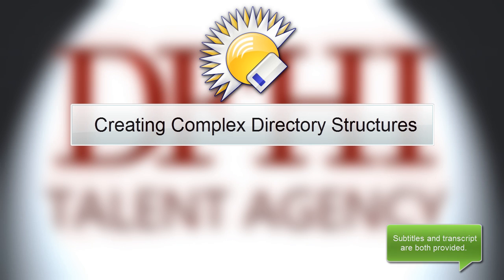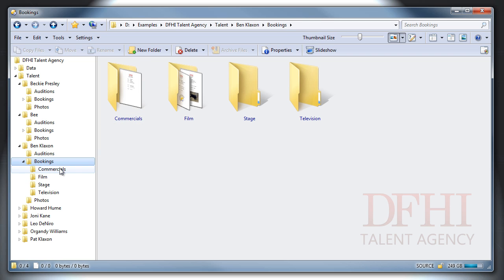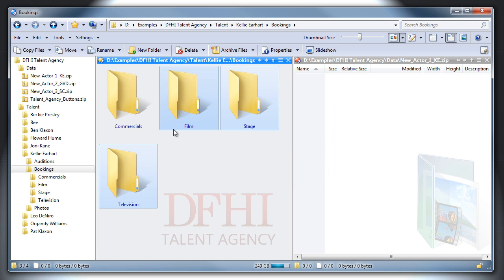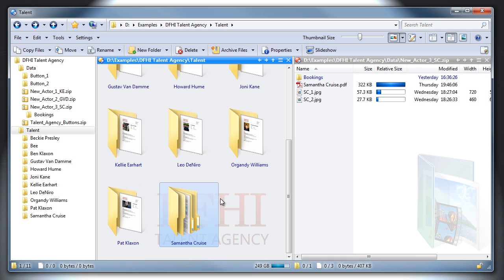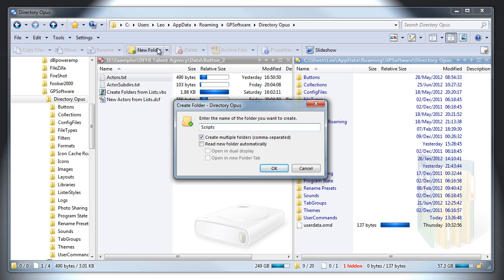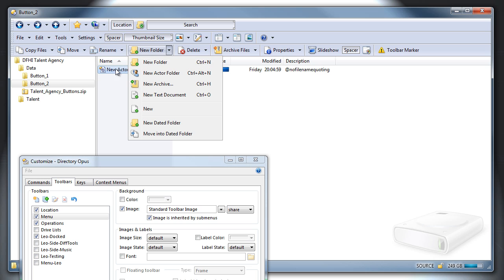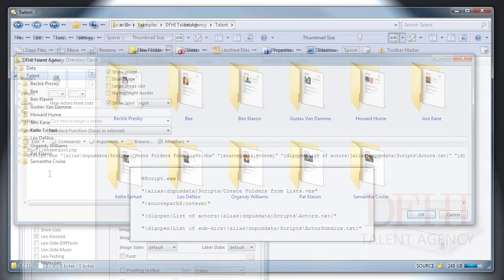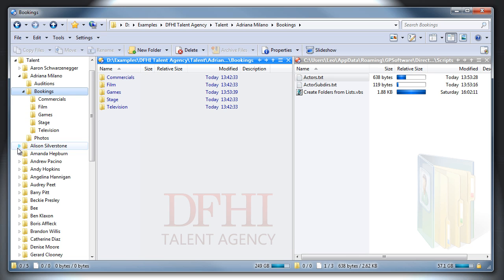Opus: Creating Complex Directory Structures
Tutorial for Directory Opus: Creating complex directory structures. We start by using the built-in functionality, then improve things with a simple button, and finally integrate a VBScript for full automation. -- You can download the two buttons used in the video